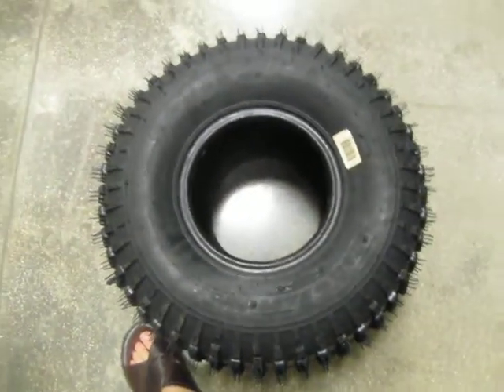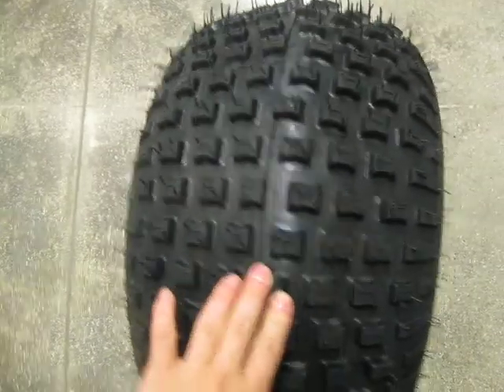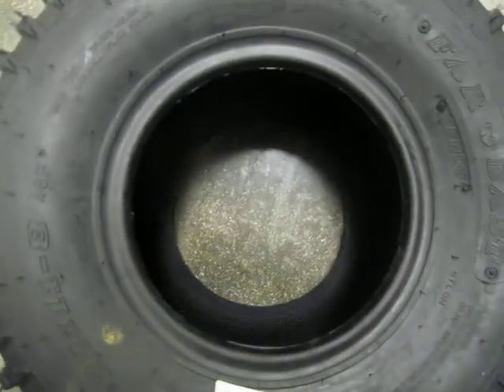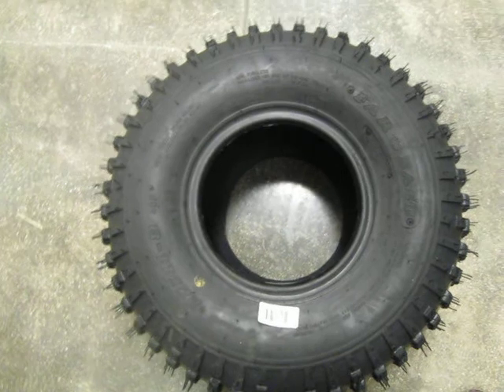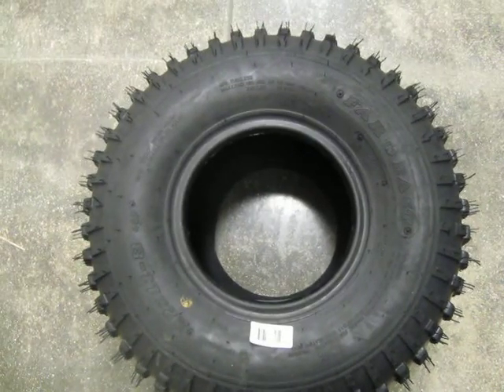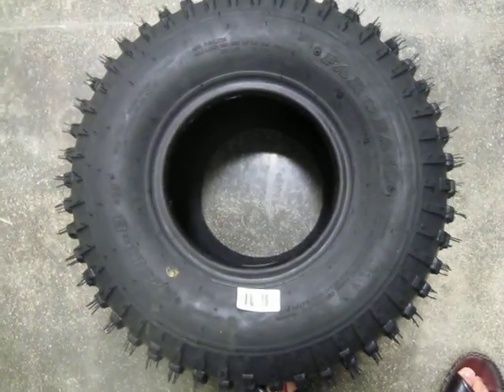Tire sizing for flotation tires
I show how the flotation tire sizing system works. Height x width x rim diameter. Applies to atv, lawn tractor, some trailer tires and some light truck tires as well as larger flotation tires such as forestry tires.